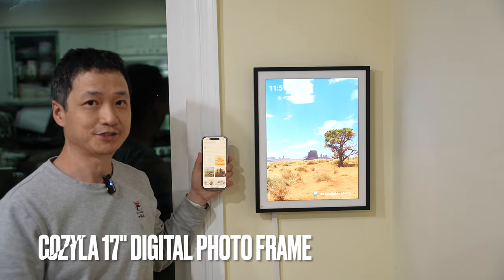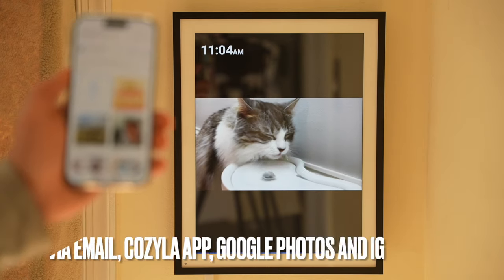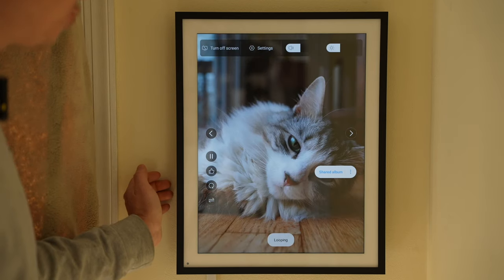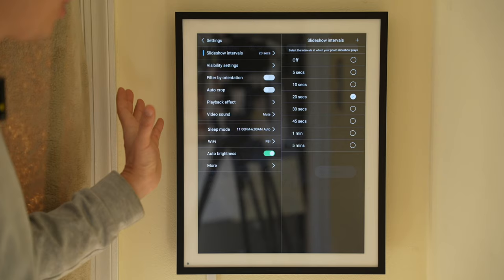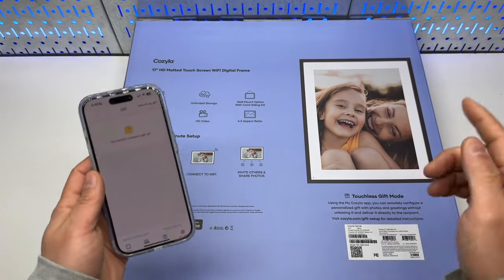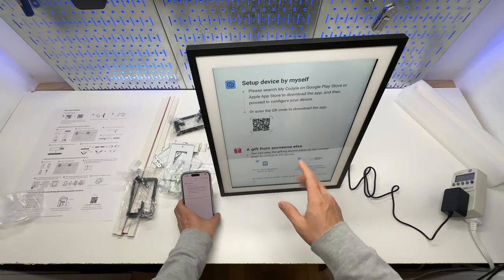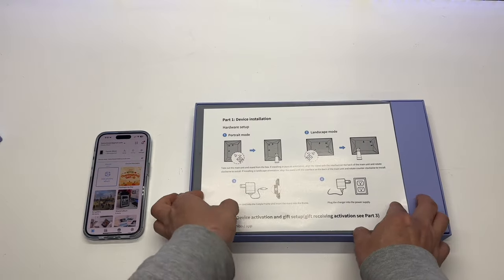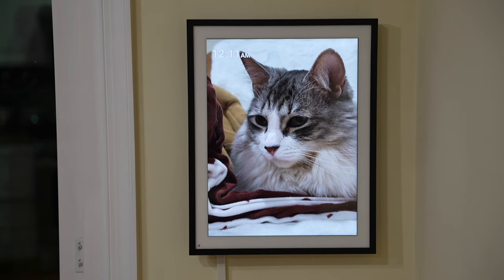Unlimited Cloud Storage! Cozyla 17" Digital Photo Frame In-Depth Review. The Best Holiday Gift Idea!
Cozyla 17"
Cozyla 10"

00:00 Intro
00:31 Wall Mount
00:57 How to Send Photos
02:59 Talking Photos
03:31 Settings & Controls
07:31 Unboxing and Touches Setup
10:57 Manually Setup the 10 inch version